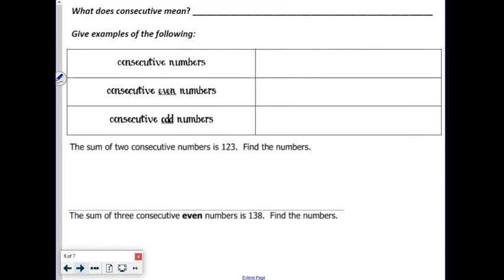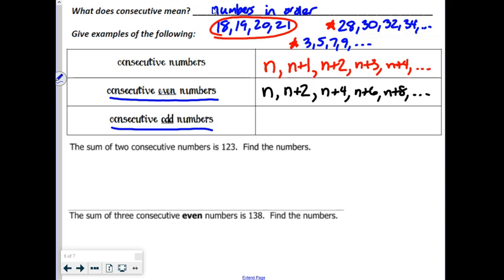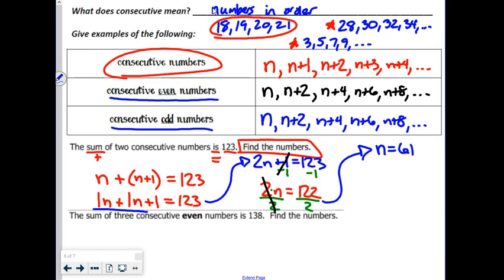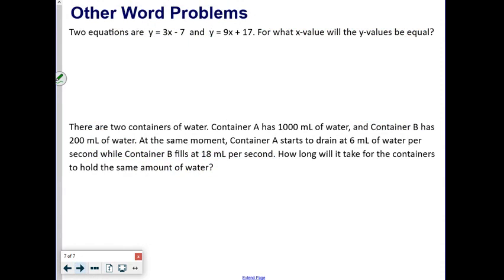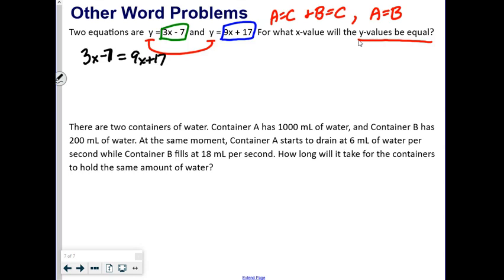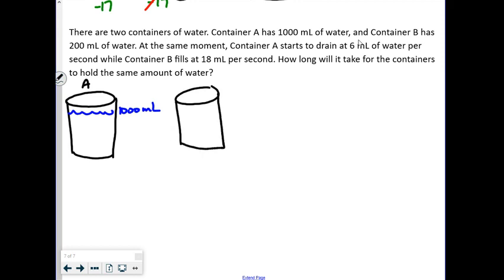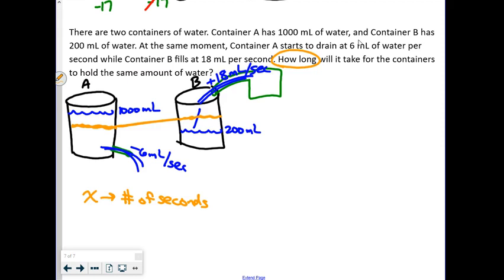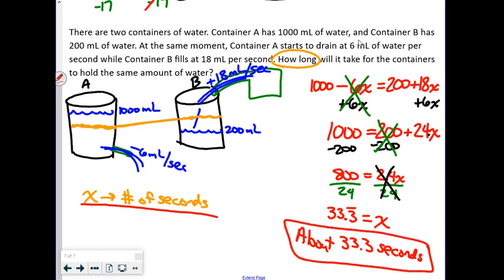3.08 Word Problems (Pt. 3)